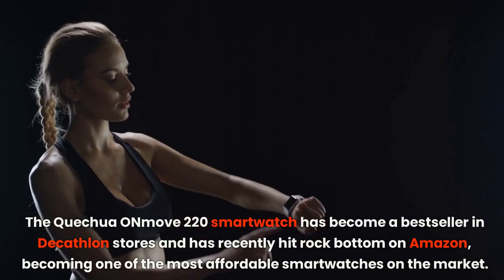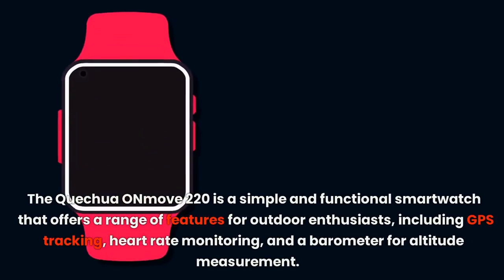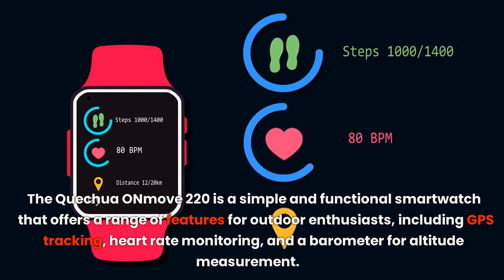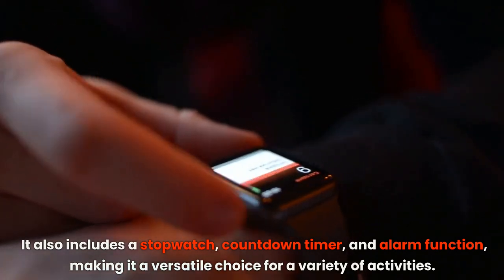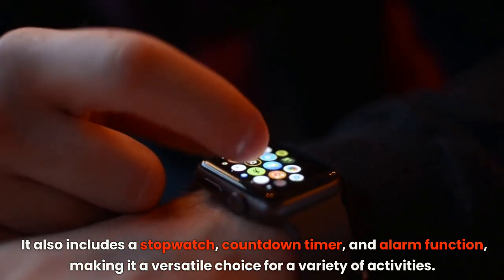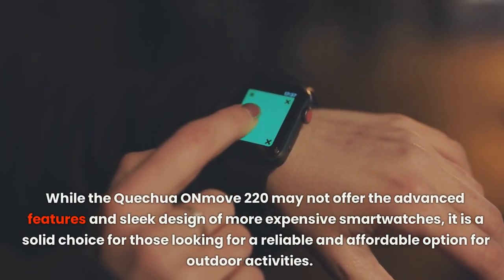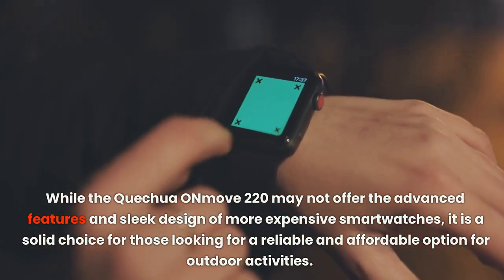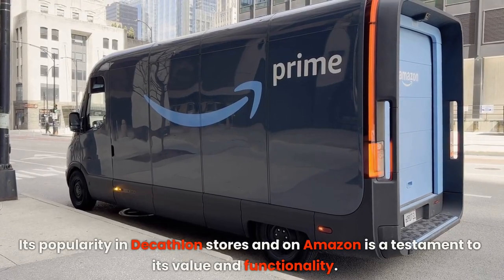Decathlon's Smartwatch Takes the Lead as Best-Selling Wearable on Amazon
And when it comes to the best-selling wearables on Amazon, Decathlon's smartwatch is leading the pack. In this video, we'll take a closer look at the features and benefits of Decathlon's smartwatch, and explore what sets it apart from the competition. From its sleek design to its advanced fitness tracking capabilities, this smartwatch has it all. We'll also examine the latest trends in wearable technology, and discuss what the future holds for this rapidly-evolving industry. Join us as we dive into the exciting world of wearable technology and uncover what makes Decathlon's smartwatch a top contender in the market. With our expert analysis and in-depth commentary, you'll gain valuable insights into the latest trends and innovations in wearable tech. So tune in and discover why Decathlon's smartwatch is taking the lead as the best-selling wearable on Amazon, and what this means for the future of the industry.